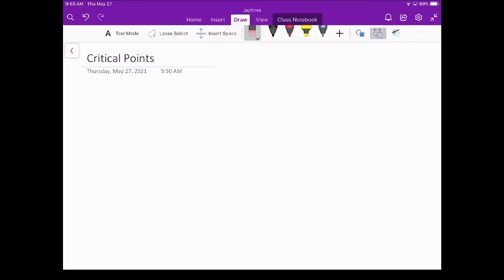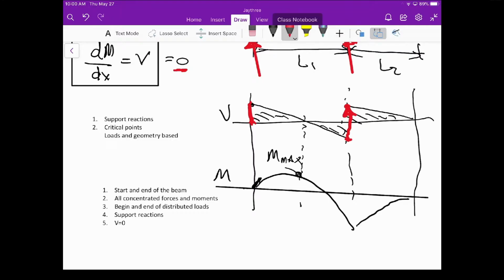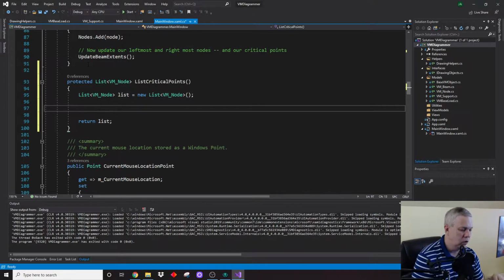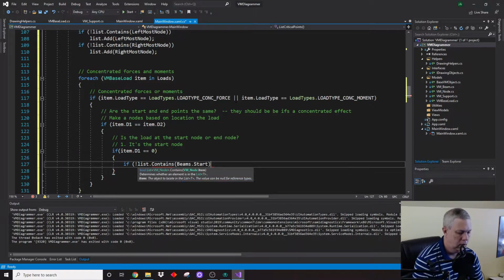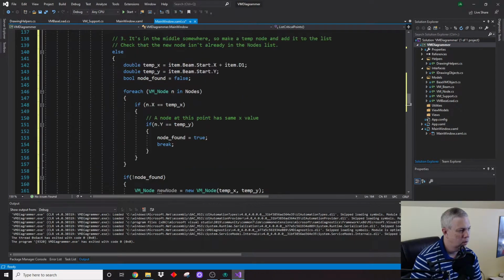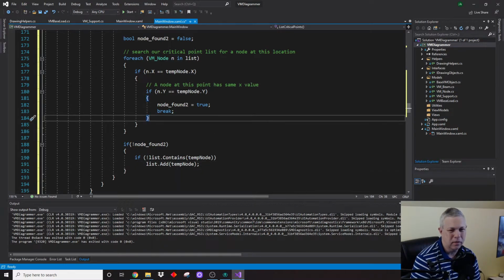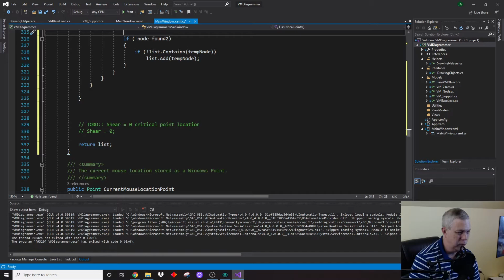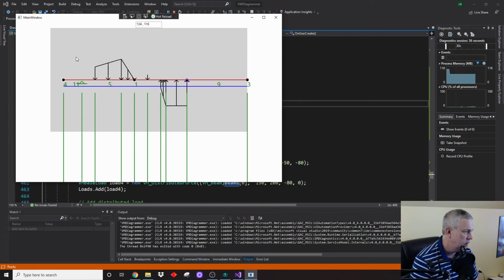VM010 Shear and Moment Diagrammer - C# / WPF Algorithm for Finding Critical Points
In this video we determine the critical point locations needed to complete the calculations for a shear and moment diagram.  This is the beginning of the setup for finding reactions and for computing internal shears and moments.